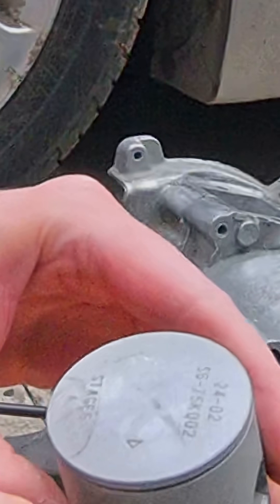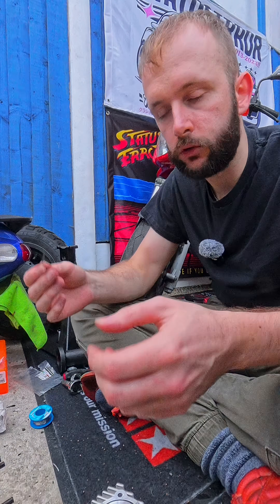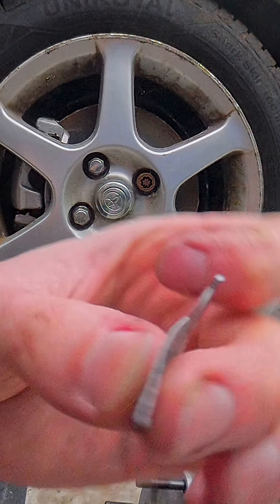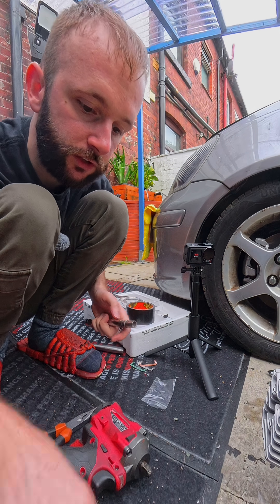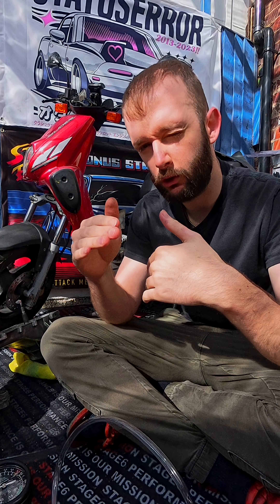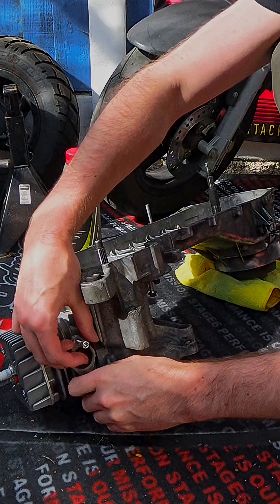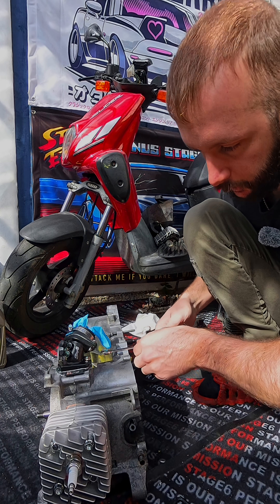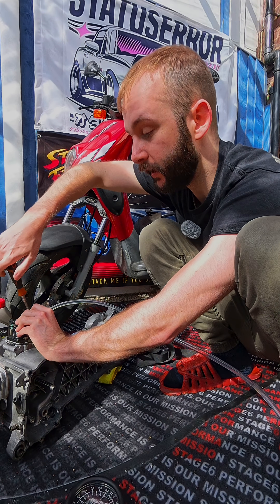CRITICAL PROCESS WHEN BUILDING AN ENGINE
IMPORTANT 2 STROKE ENGINE BUILD TIPS